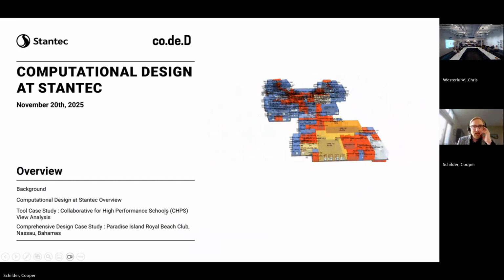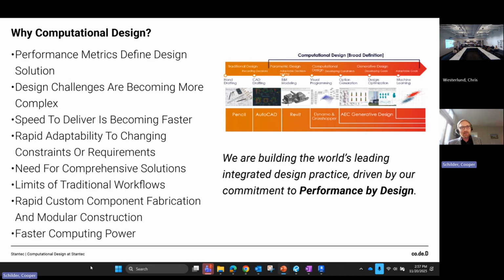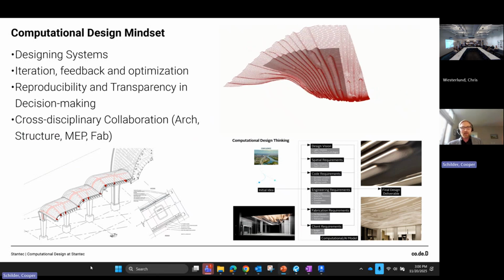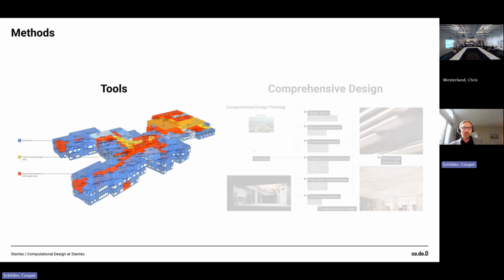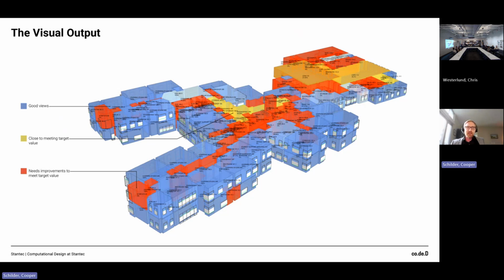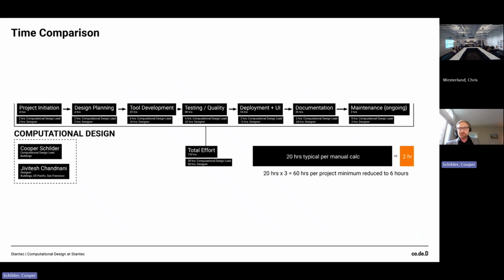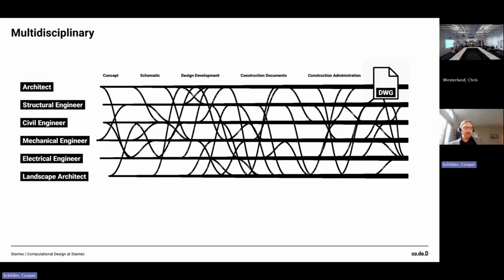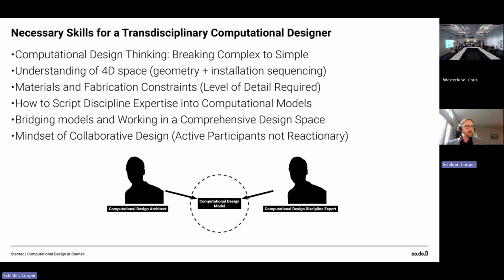Computational Design at Stantec - Cooper Schilder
Cooper Schilder, Computational Design Lead of Buildings at Stantec, shares how they are utilizing computational design as well as the 2025 co.deD award-winning Window View Analysis tool. This event included a project that was available for viewing only in person. Be sure to attend our events live to view all content.

This event was presented with support from Superior Electrical Great Lakes Company, Steelcase, Gasser Bush, and Clarus Lighting.

We are Detroit's computational design community. We empower students and professionals in the AEC industry to learn, share, and implement new ways of thinking that are native to the digital age. co.de.D is a committee of AIA Detroit.